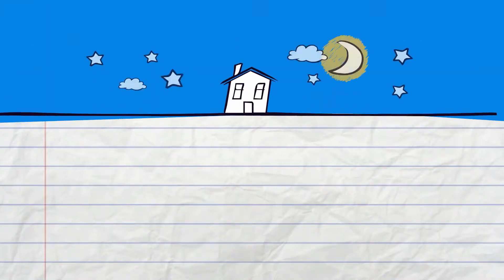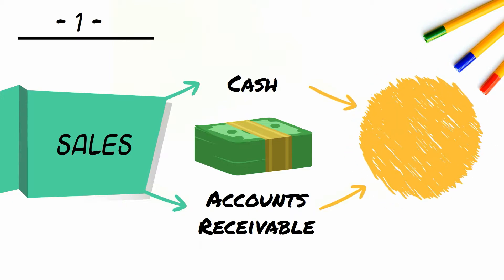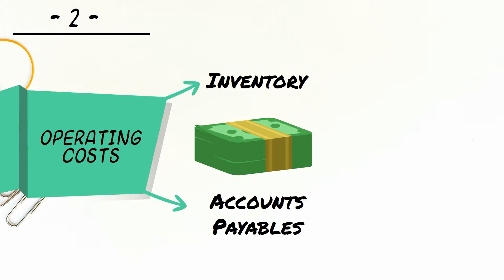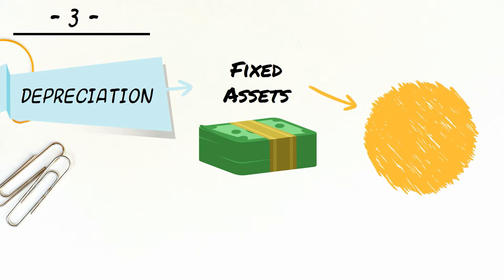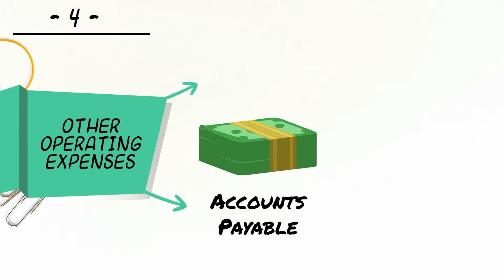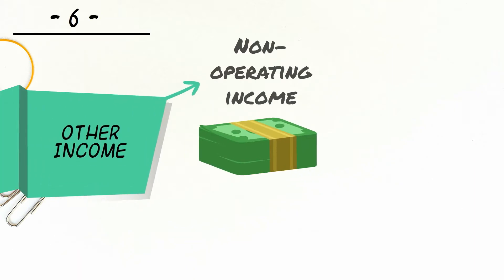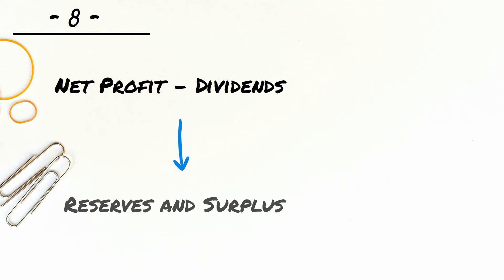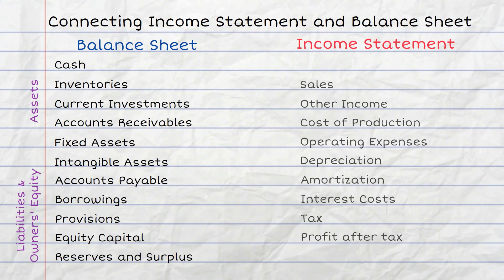Connecting the Income Statement and Balance Sheet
Financial Statements Analysis: Watch this video to understand how the income statement and the balance sheet can be read together, linking items from one to the other. This video forms part of CIEL's online elearning course titled, "Financial Statements Analysis - I", suitable for analysts in the lending business.